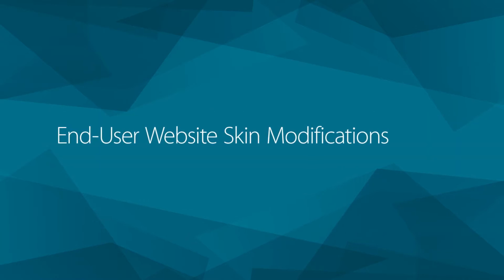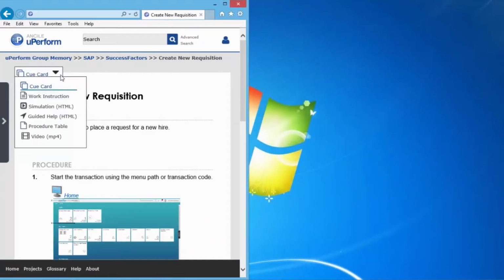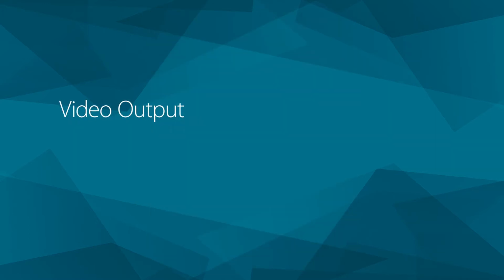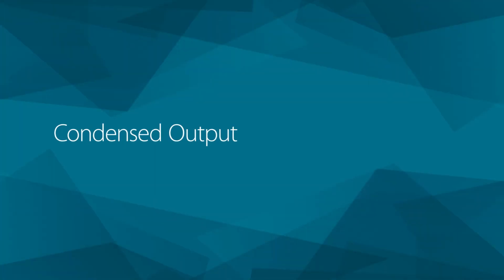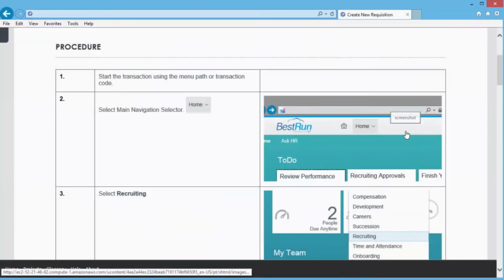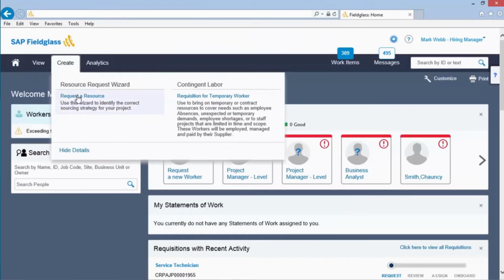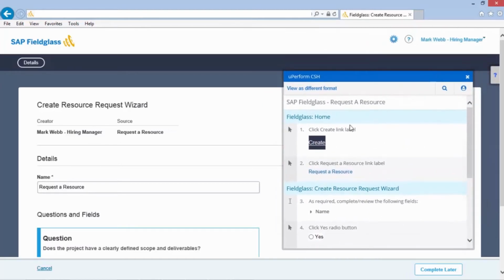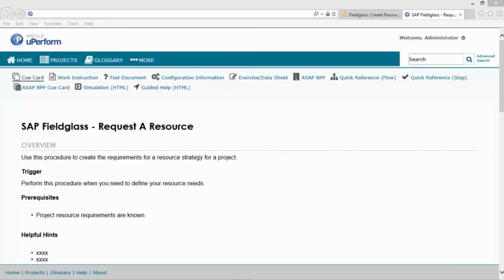What's New in uPerform 5.4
This video discusses new features available in ANCILE uPerform 5.4.